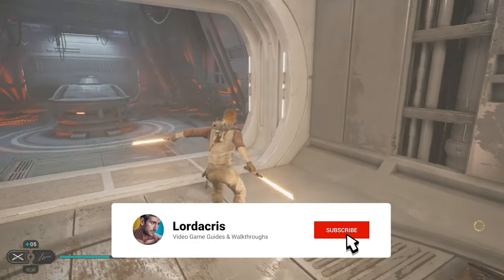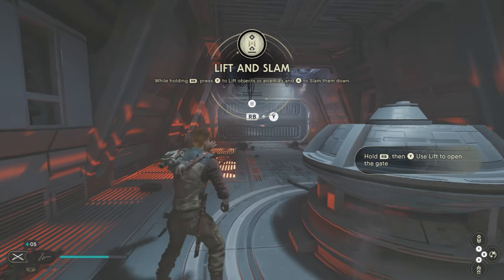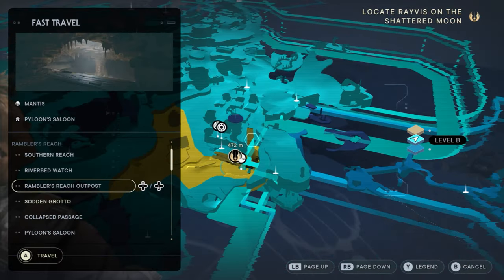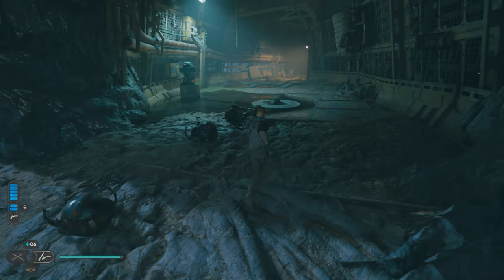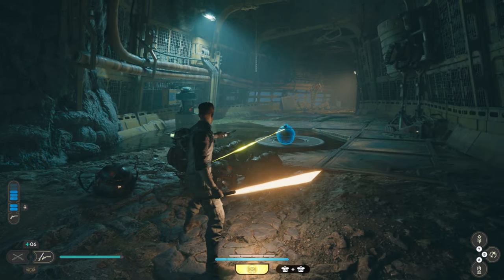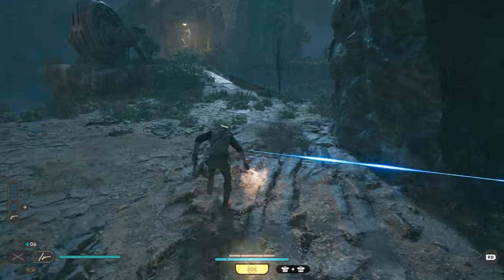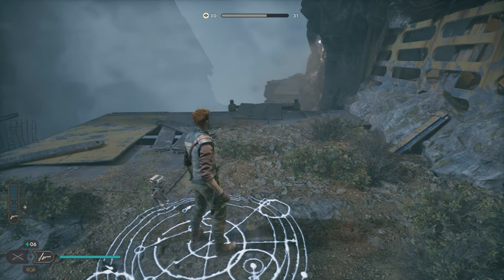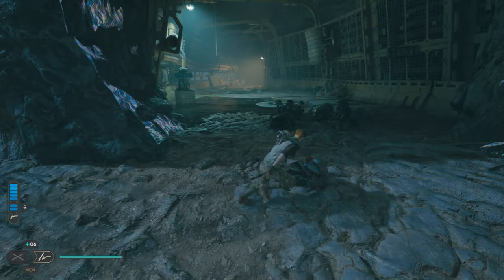Get Down From There Achievement/Trophy - Star Wars Jedi: Survivor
Attacked 20 Lifted enemies (15g).